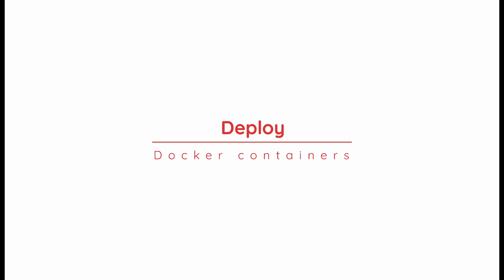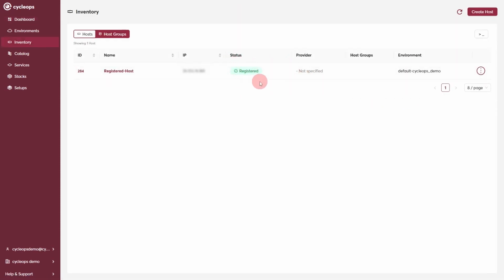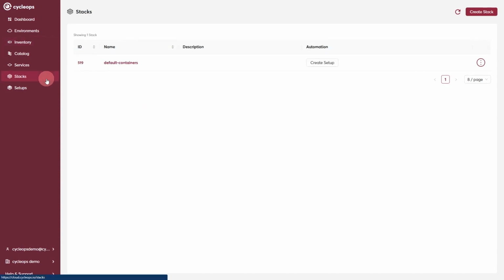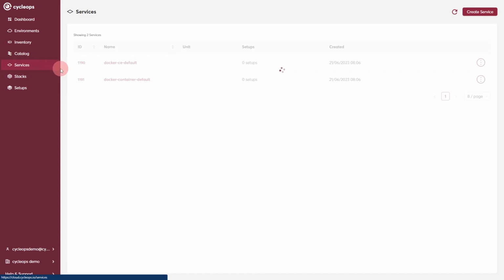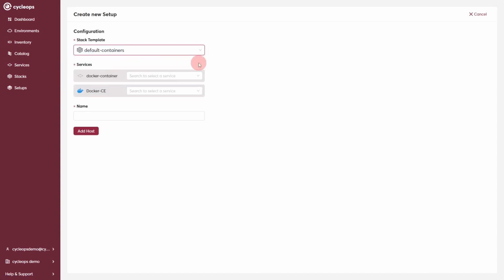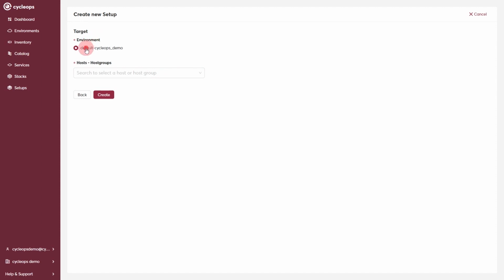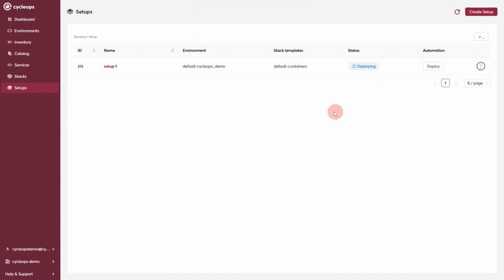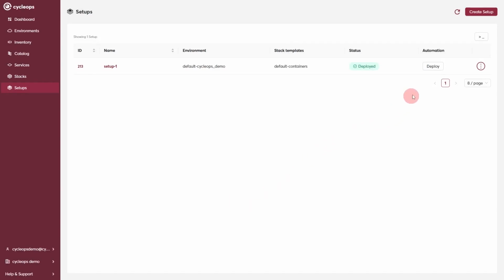Cycleops tutorials - Deploy docker containers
In this video tutorial, we’ll demonstrate how to deploy Docker containers with Cycleops using the built-in stack. After completing the steps outlined here, you’ll have an NGINX Docker container up and running on your server.

Automate your application deployment process with Cycleops.

If you’re looking for the perfect synergy of fast-paced development cycles and effective collaboration, look no further. Cycleops is designed to automate your deployment workflow, improve collaboration among your developers, and boost overall productivity.